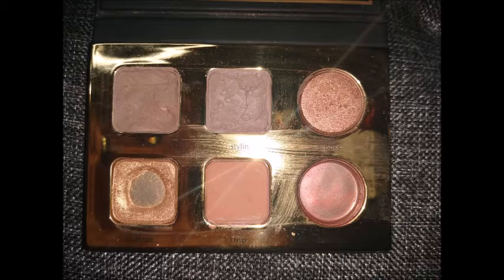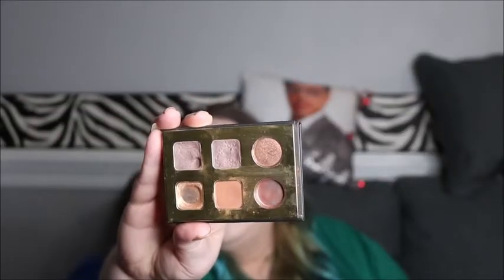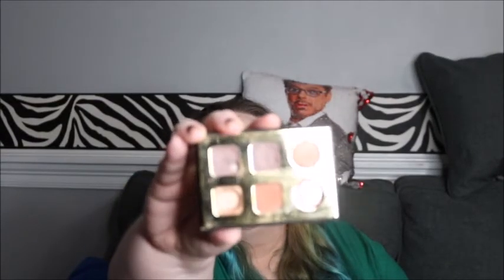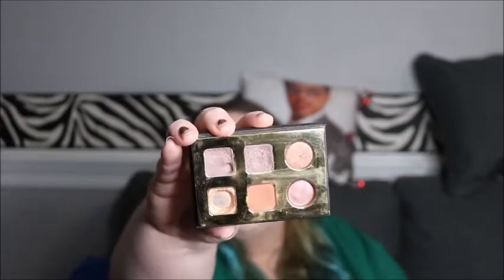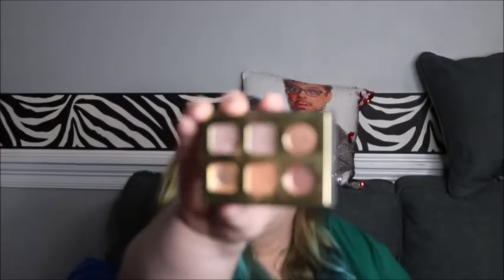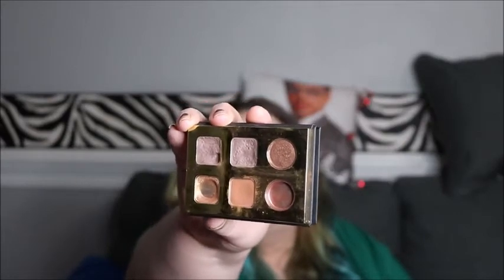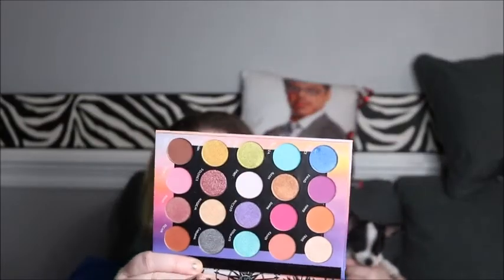Pan that Palette Update 2021 #6